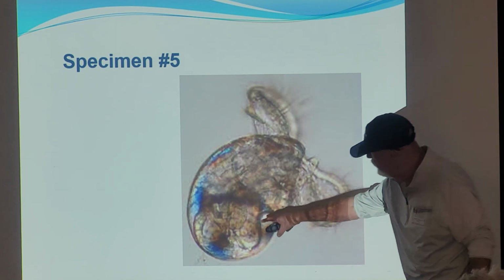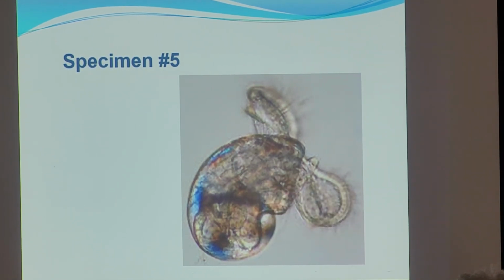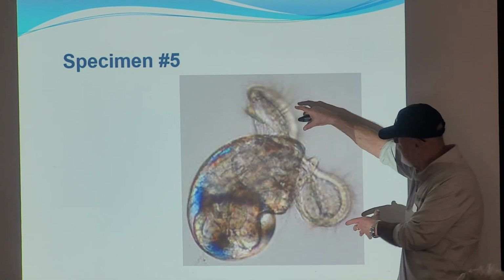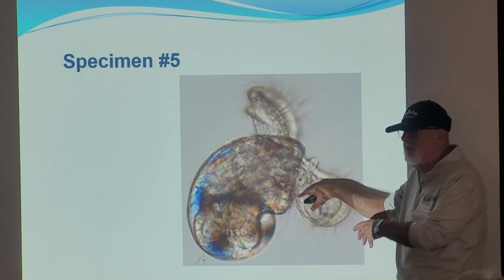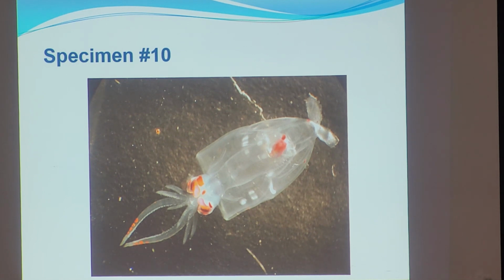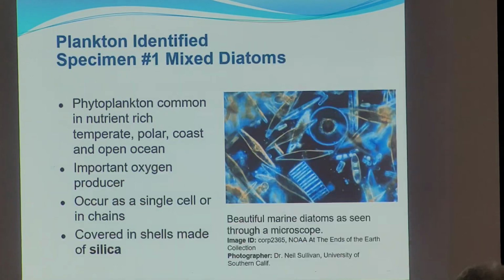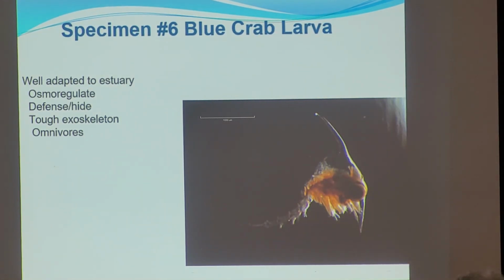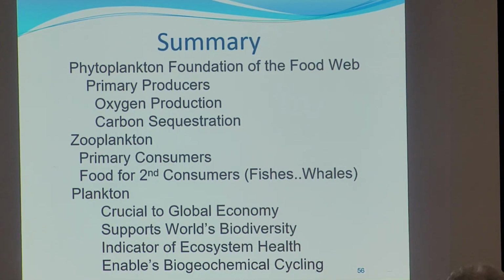Plankton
Dr Richard Whitman presents a lesson on plankton in Charlotte Harbor Ambassador Training